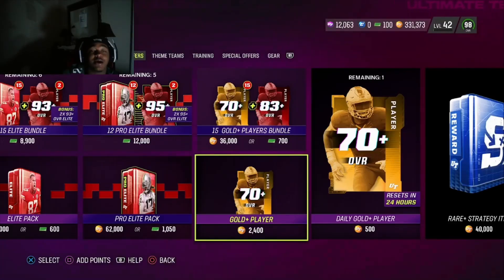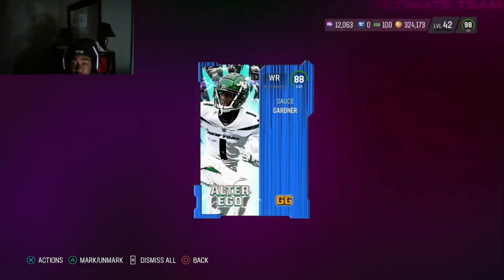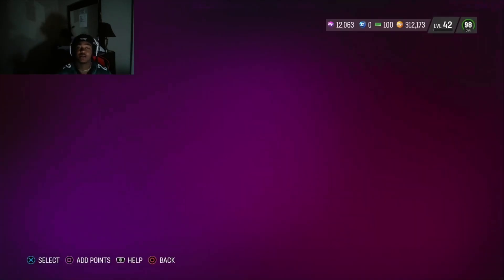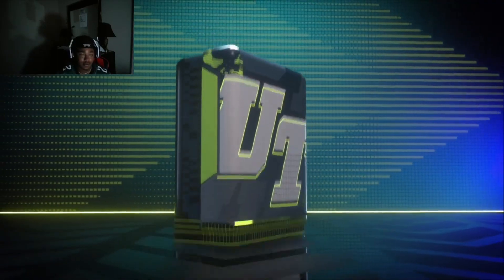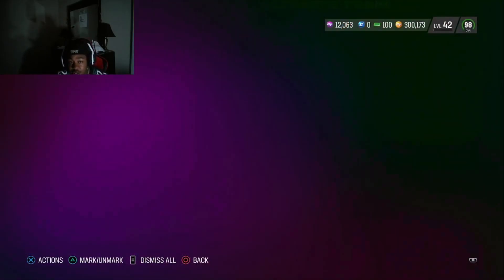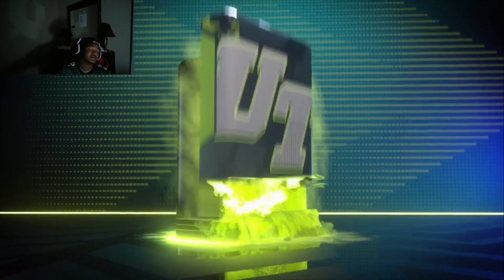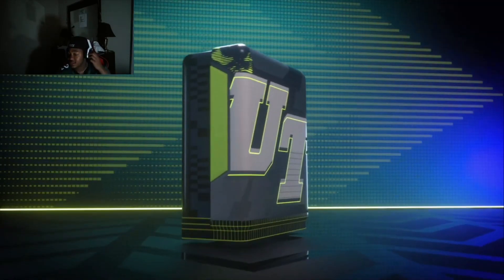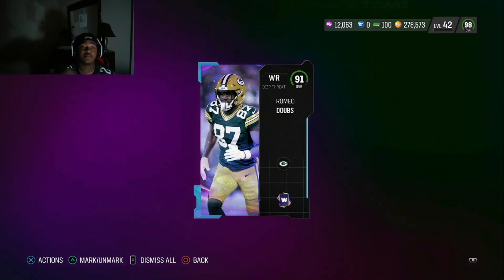YET ANOTHER PACK GLITCH BY EA! GOLD PLAYER + PACK OPENING! MADDEN 23 ULTIMATE TEAM!